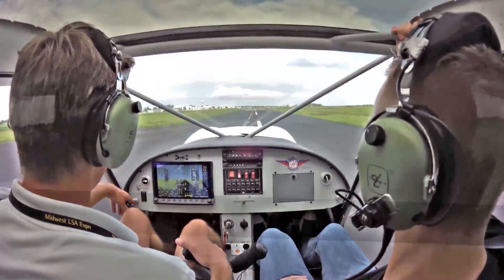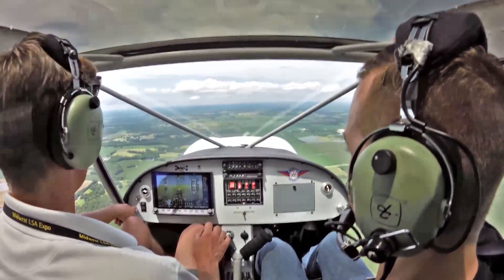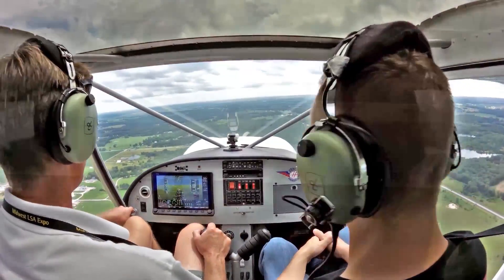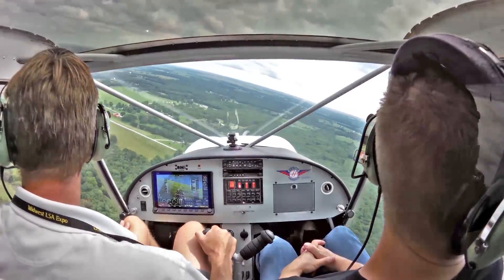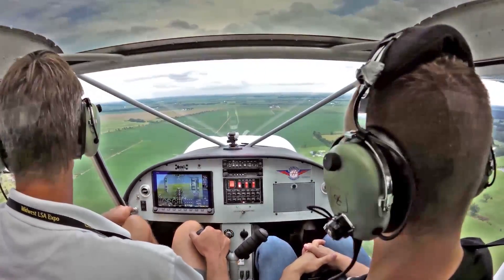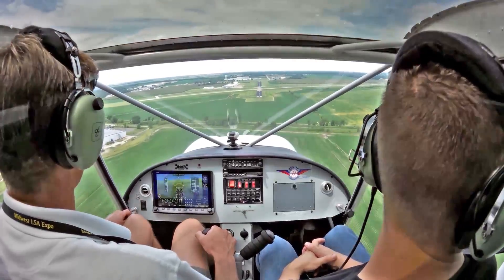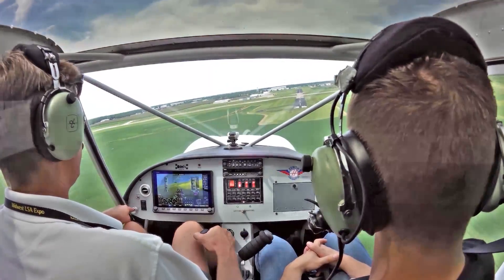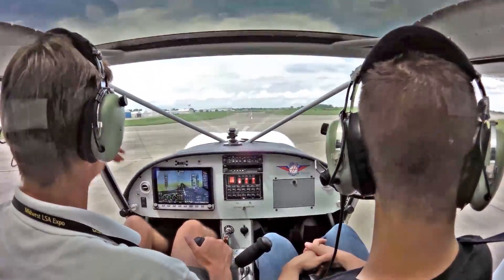Zenith Aircraft hands-on factory workshop experience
Highlights of the first day of the July 2017 rudder assembly workshop at the Zenith Aircraft kit factory in Mexico, Missouri.
Lots of learning and building, camaraderie, and awesome flying!